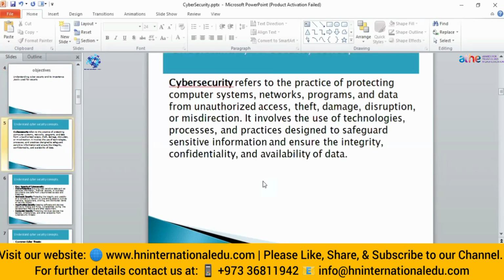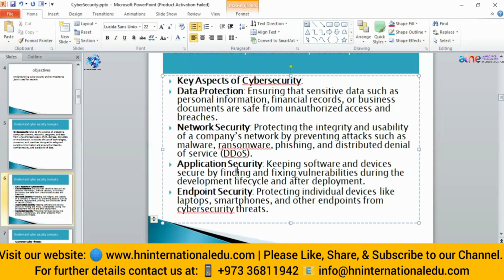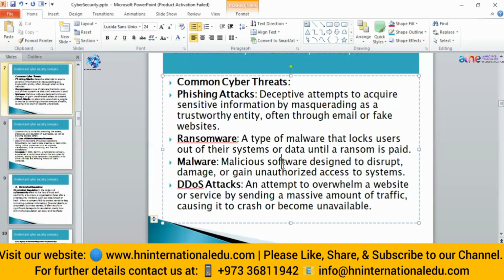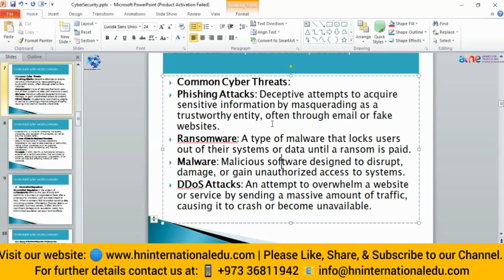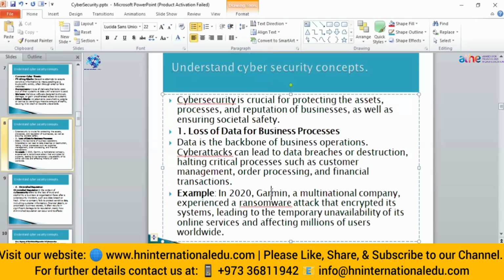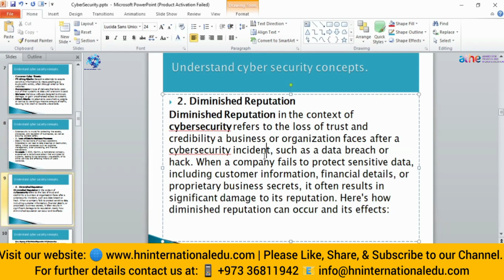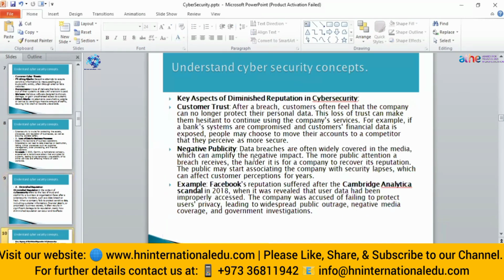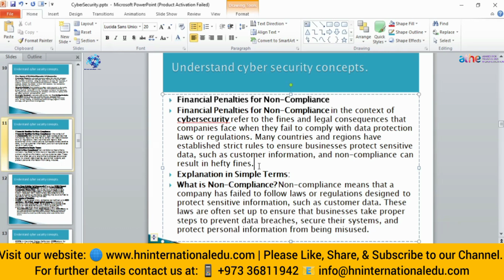Cyber Security Concepts Lecture No. 01 Part 1 ATHE Level 4 Computing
➤ MBA
➤ MSc. Information Technology
➤ Accounting
➤ Business & Management
➤ Computing
➤ Coaching & Mentoring
➤ Education & Training
➤ Health & Social Care
➤ Law